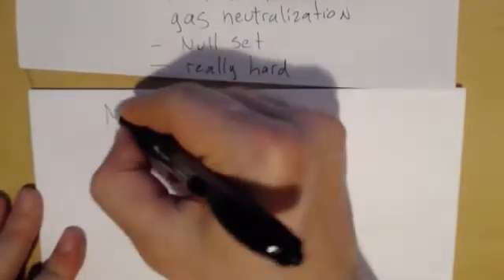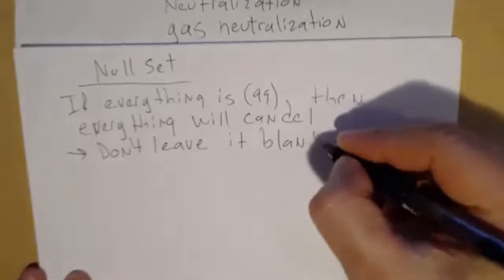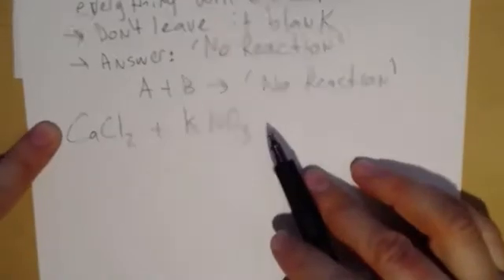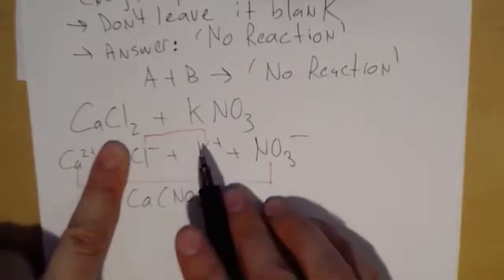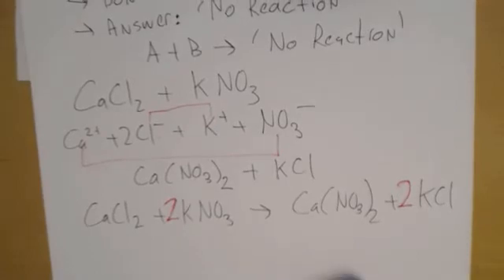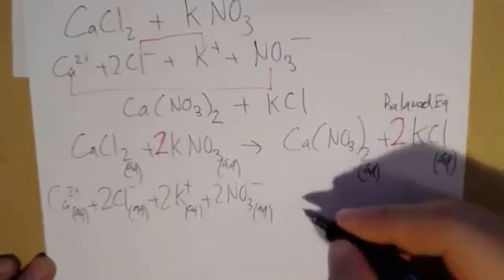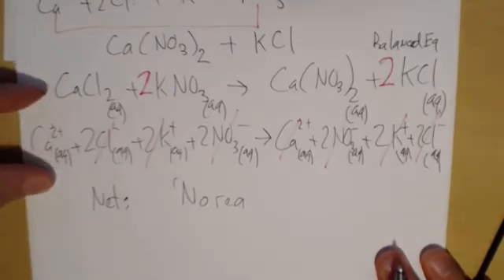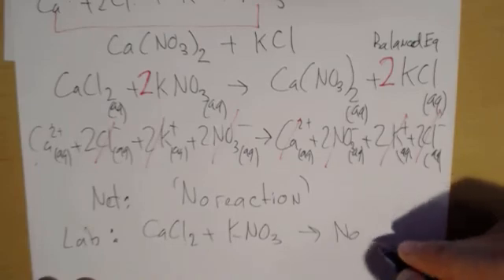Net Ionic Equation - Null Set (No Equation)